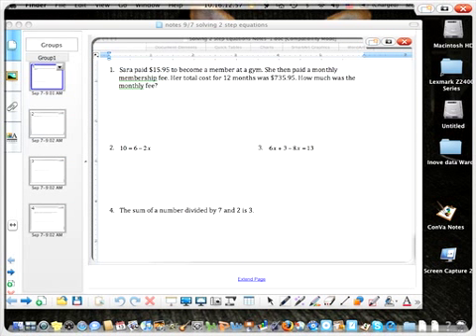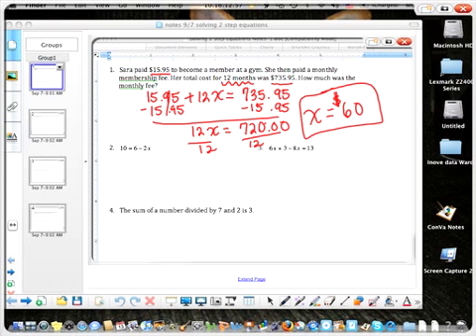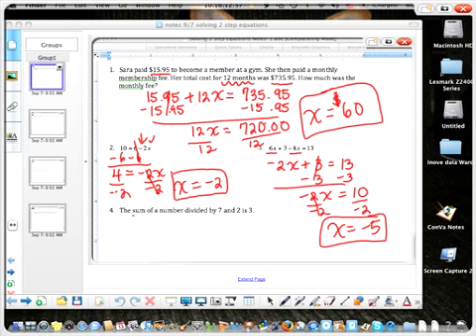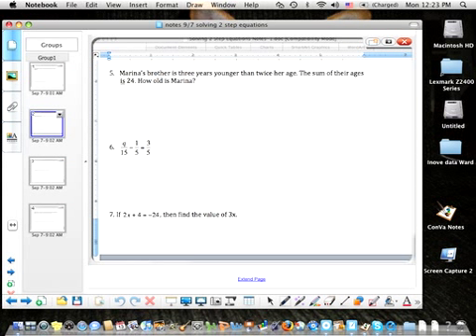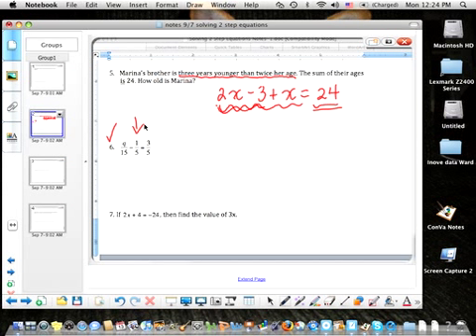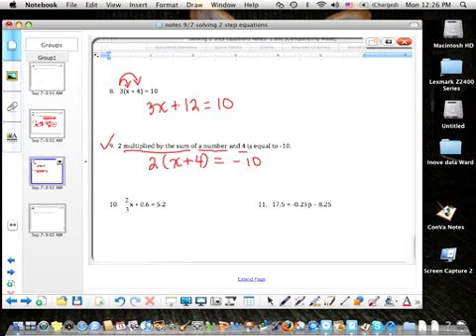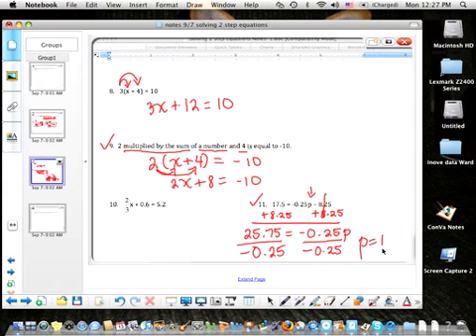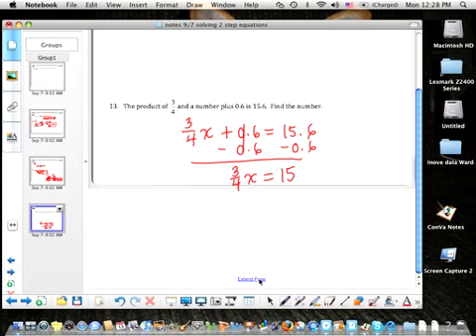Notes 9/07/10 solving two step equations.mov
Notes 9/7/10 Solving two step equations